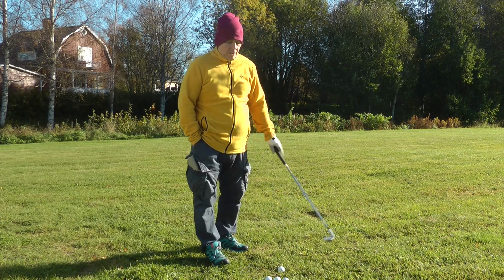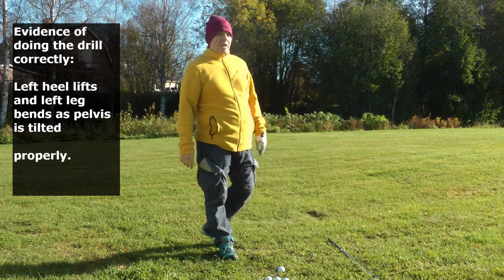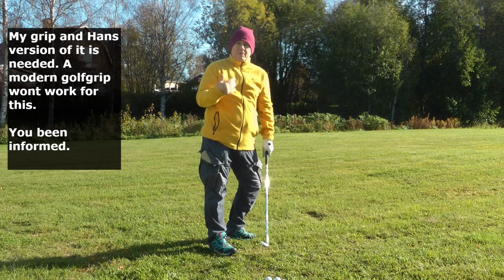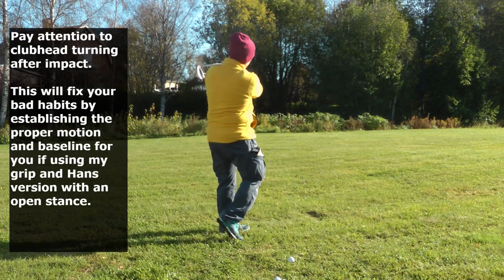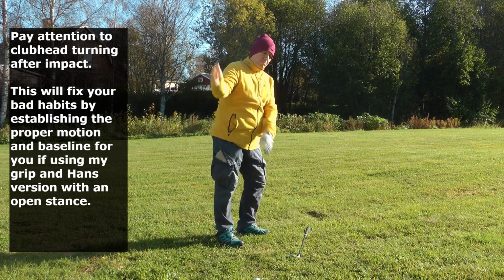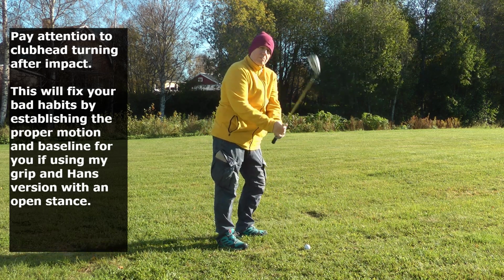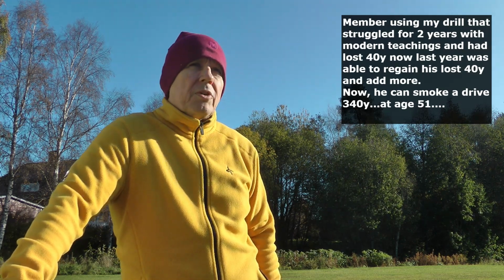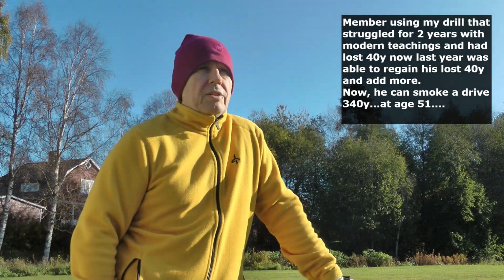The best and only golf drill you need to fix habits and the modern teachings of golf.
Jordan spieth are you paying attention?

I am in bad shape after a walk I did earlier this week (MECFS) and struggle with PEM after exertion and the reason why I cant play golf.

But while my life sucks quality wise my golf instruction works.

This is the drill that fixed one members 40y he lost with modern golf and now is able to hit 340 yards. It wont mean you be able to do such but you will be better off after.

Its likely 6 months of work maybe less and maybe more.
and the modern grip wont work so dont do the drill with it.